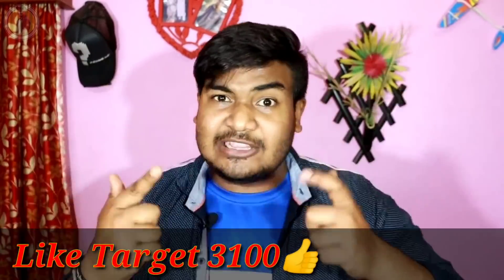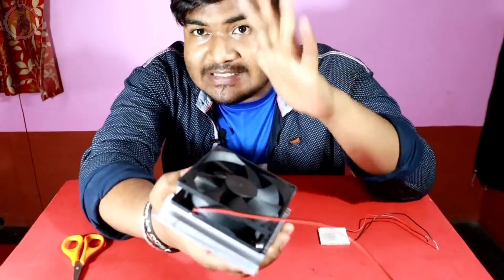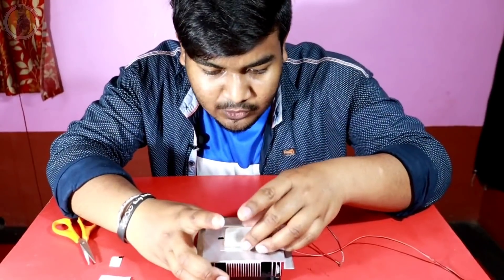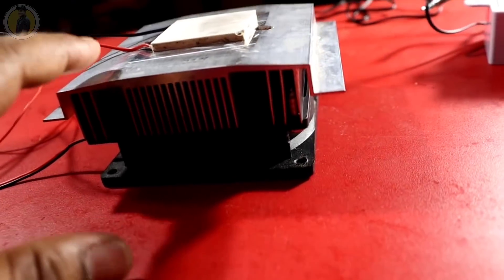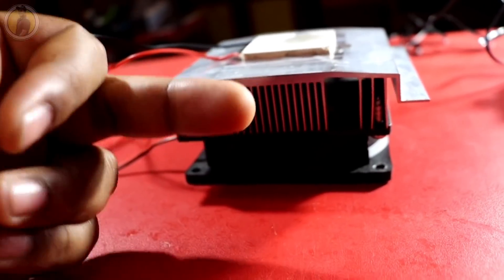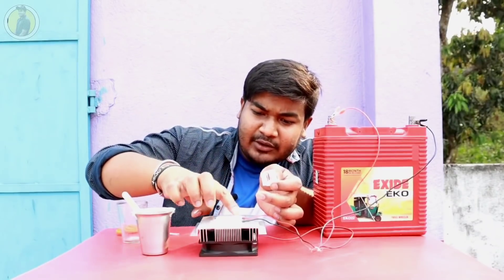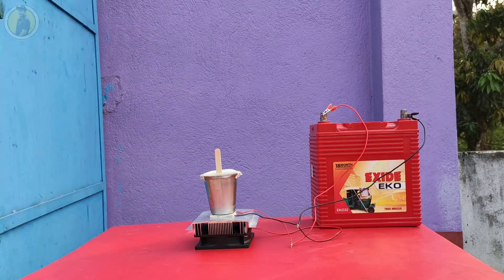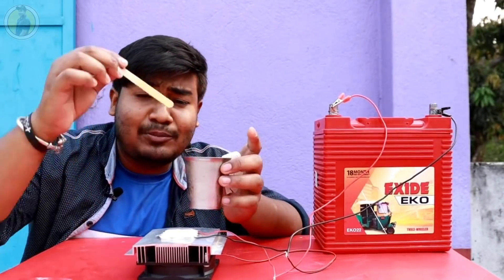চোখের নিমেষে আইসক্রিম বানান | INSTANT ICE MAKING EXPERIMENT | PELTIER MODULE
BC 1X অ্যাপ্লিকেশনটি সত্যিই খুবই ভালো অ্যাপ্লিকেশন আপনারা ডাউনলোড করুন এবং আমাদের প্রোমো কোড ইউজ করুন এবং অনেক গেম খেলে অনেক অনেক টাকা আর্ন করুন..

Warning..
কিছু কিছু ক্ষেত্রে গেমটি অনেক অ্যাডিকটিভ হতে পারে আপনারা খেলবেন বা না খেলবেন সেটা সম্পূর্ণরূপে আপনাদের উপরে ধন্যবাদ..

WARNING:

And all stunts shown in this video are performed in a professional and controlled environment where no one is seriously injured and please don't try to this stunts at your home school or anywhere